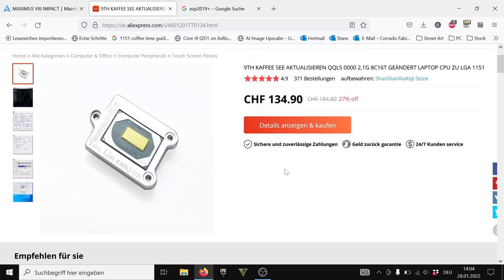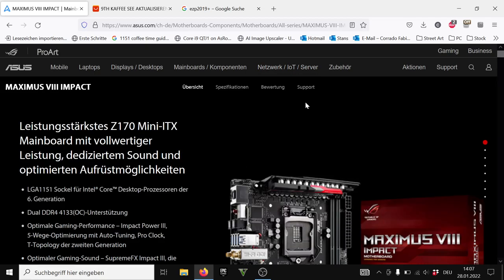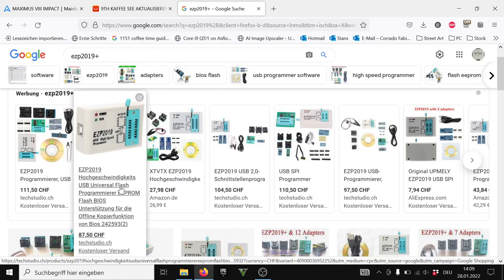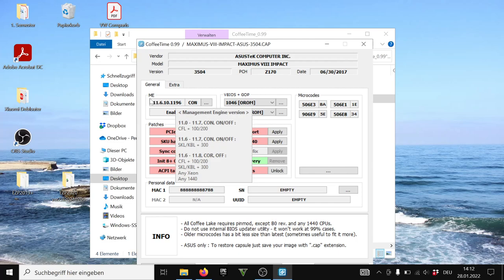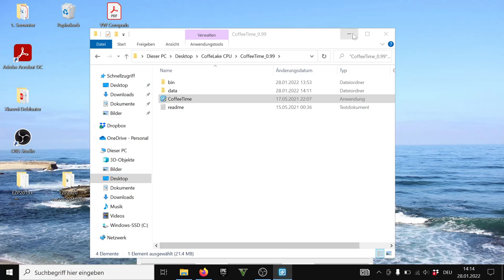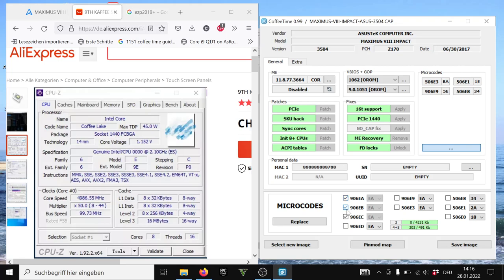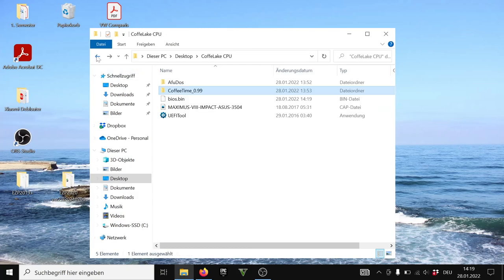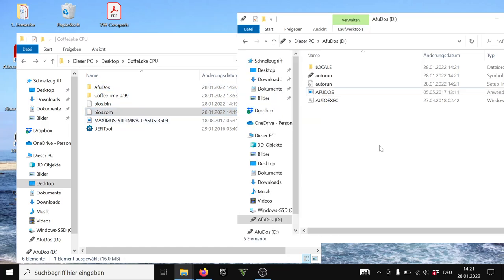HowTo: 8th/9th/10th Gen Intel (Coffee Lake) on Z170 Motherboard Bios Hack / Proper Guide!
Download the tools:
Coffeetime0.99

I hope it will be helpful to any of you guys out there :)